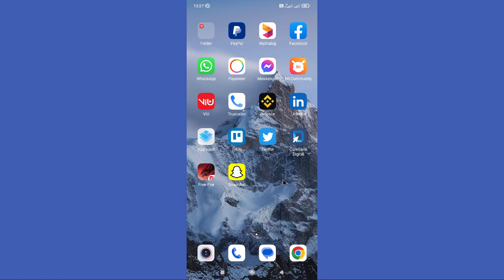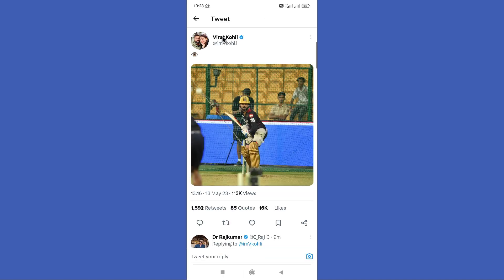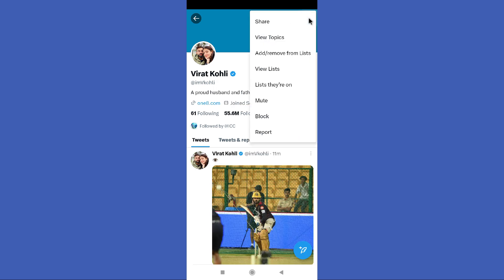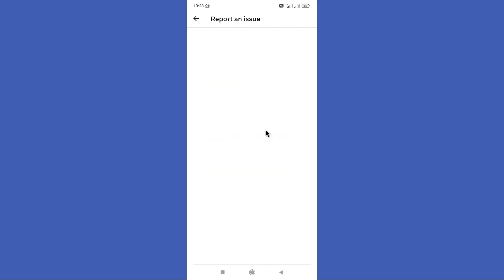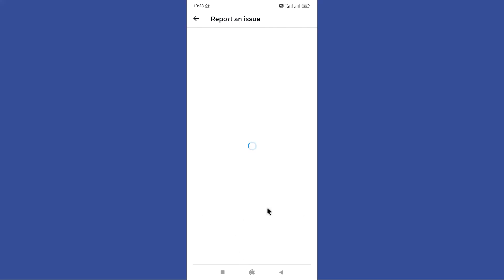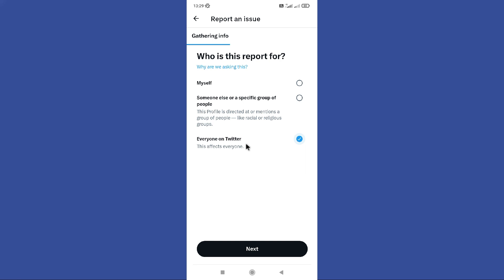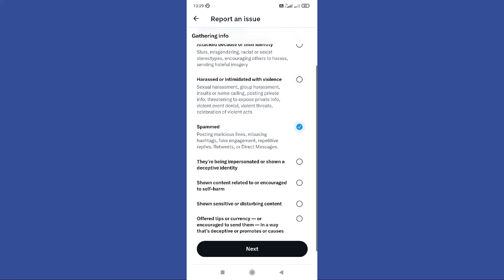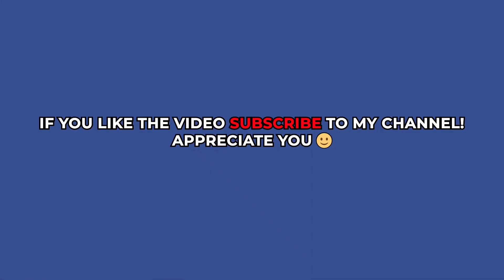How To Report Ban Evasion On Twitter 2023 (STEP BY STEP)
In this video I'll show you how to report ban evasion on Twitter. The method is very simple and clearly described in the video. Follow all of the steps & report ban evasion on Twitter

Love y’all!❤️